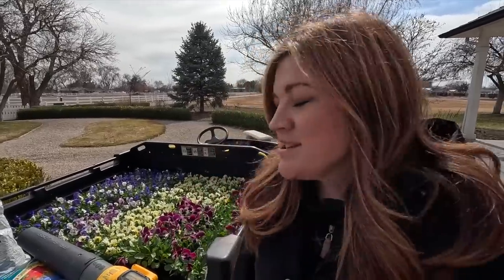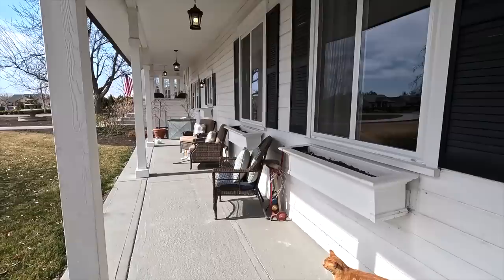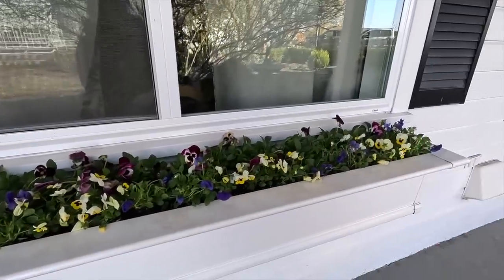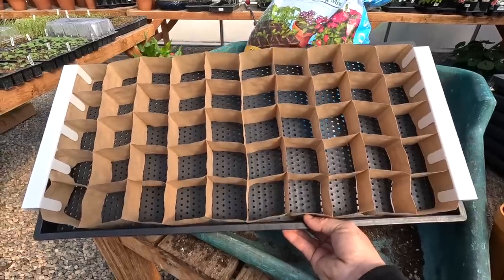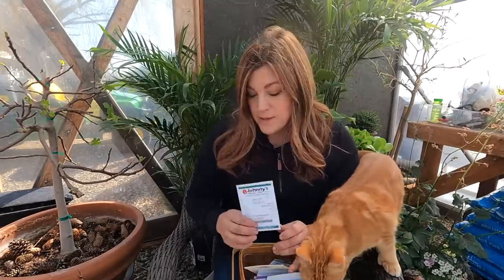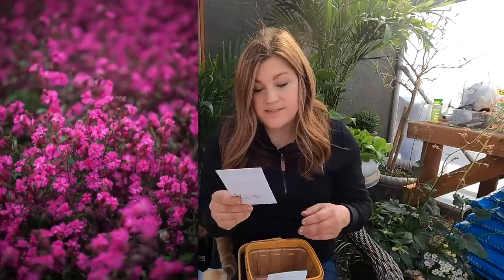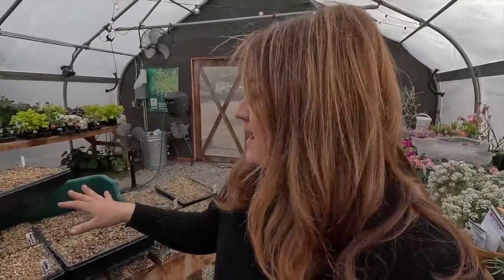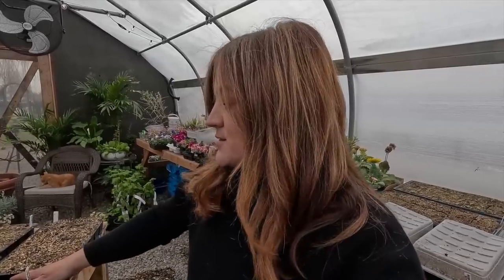Easy Window Box Plants for Spring + Starting More Annual Flower Seeds! 🌸🌸🌸 // Garden Answer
Limon Talinum
Marigold Crackerjack
Marigolds White Swan
Cherry Caramel Phlox
Nicotiana Bronze Queen
Nicotiana Peach Screamer
mignonette
Elegant Salmon Clarkia
Grace Shell Pink Clarkia
Sweet Annie Organic Artemisia
Corn Cockle
Shungiku Chrysanthemum
Ageratum Floss Flower

Stock
Quartet Rainbow
Cinderella white
Iron Marine
Iron Yellow
Iron Purple
Iron Apricot
Katz Apricot
Katz Hi Double White
Katz Lavender Blue
Katz White
Katz Yellow
Vintage Brown

Pincushion Flower
Fama White
Fama Blue
Starflower
Merlot red
Salmon Rose
Black Knight

🌿MAILING ADDRESS🌿
Garden Answer
580 S Oregon St